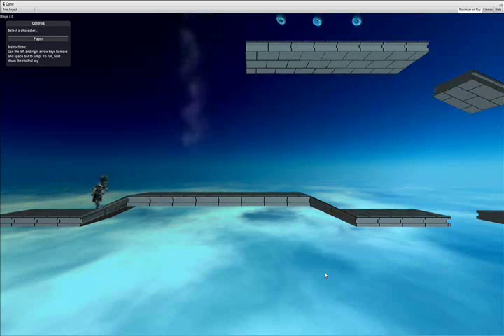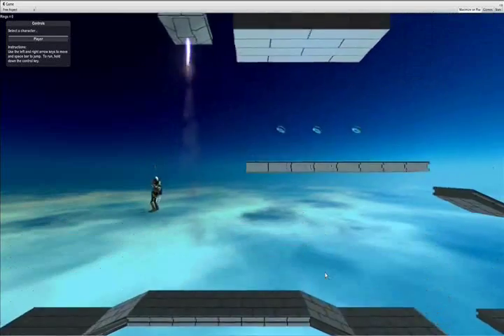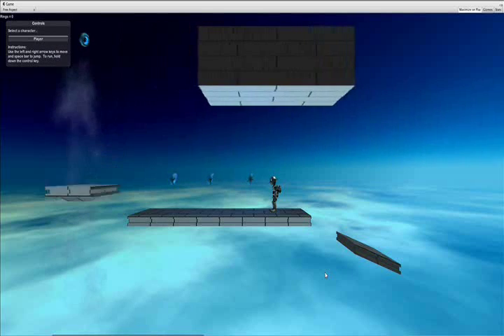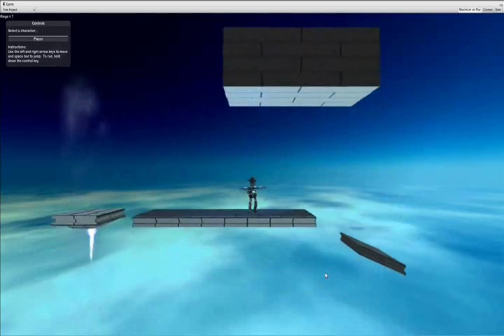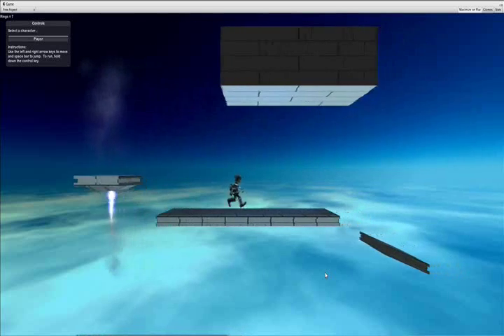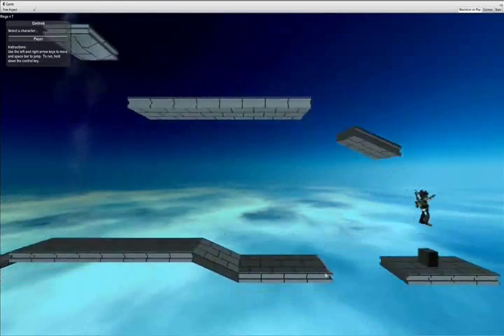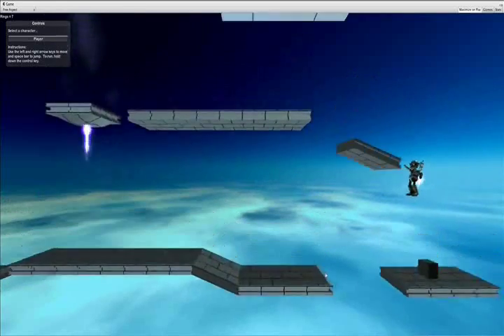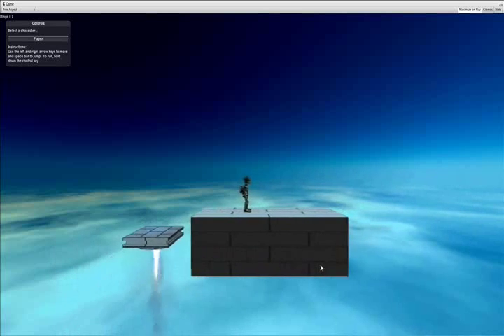Working with Unity 3D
In school for game design and I recently started working in Unity 3D.  This is just to show how far I've gotten messing around at this point.

The character model and skybox are from the tutorial.  The platforms for the most part are from the tutorial, but I changed the texture to the basic looking brick.